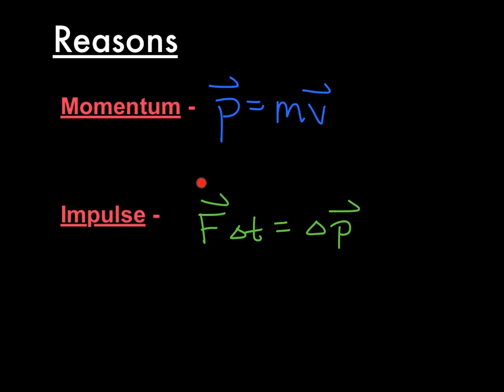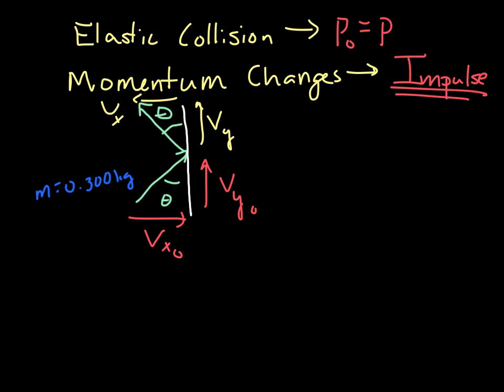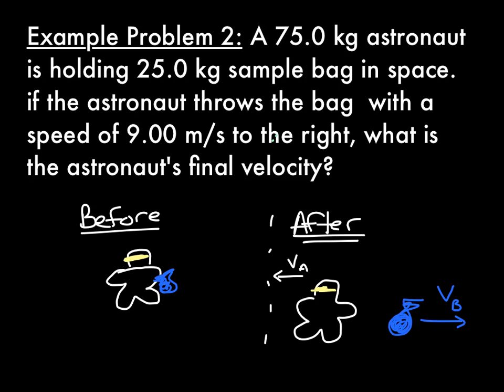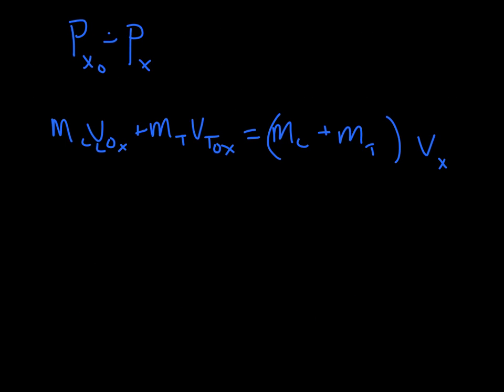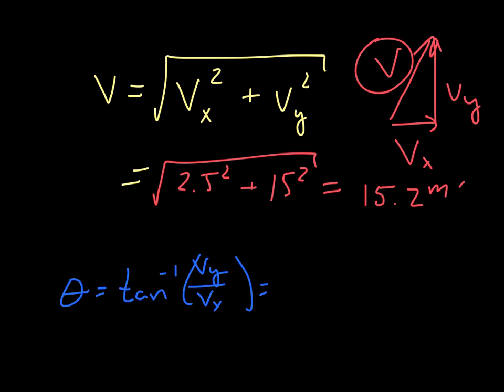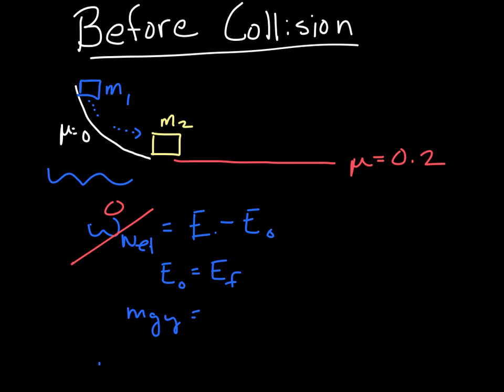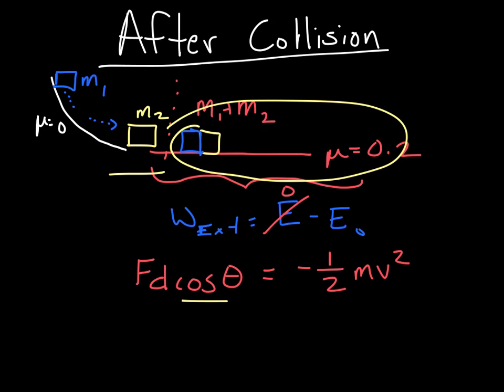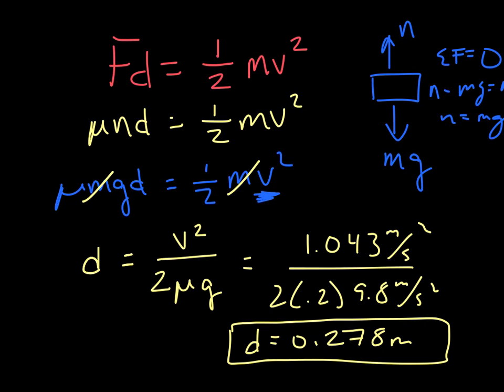momentum examples 1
Example Momentum Problems:
Impulse
Inelastic Collisions (1d and 2d)
Energy and momentum conservation (multi part I elastic collision)